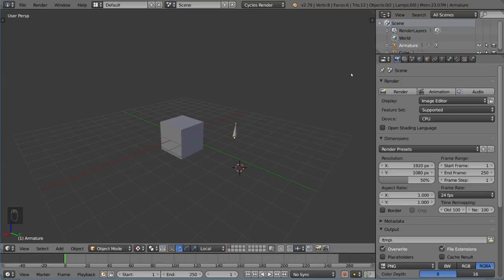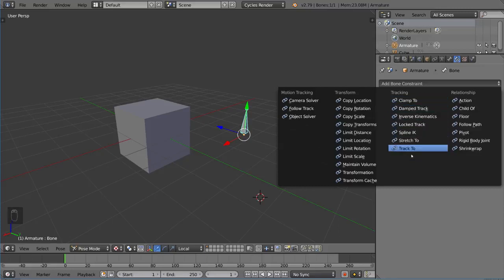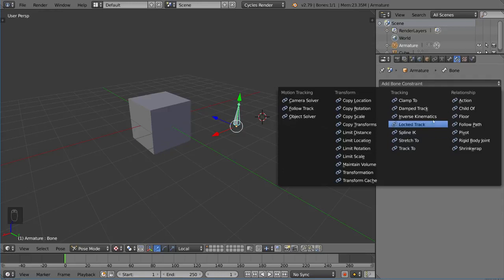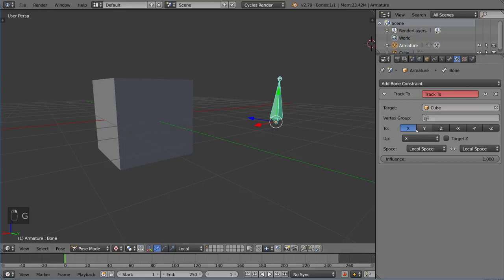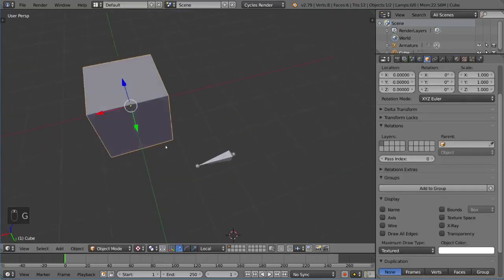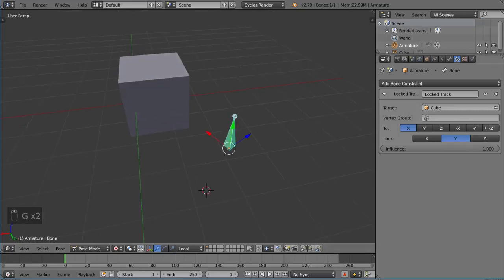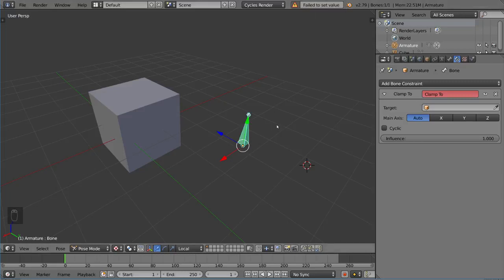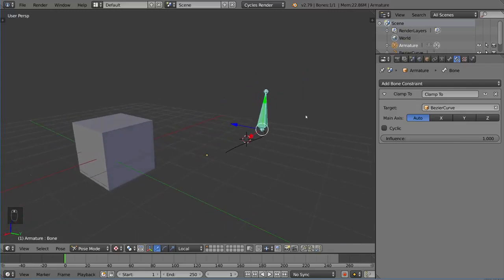BLENDER FUNDAMENTALS : TRACKING CONSTRAINTS